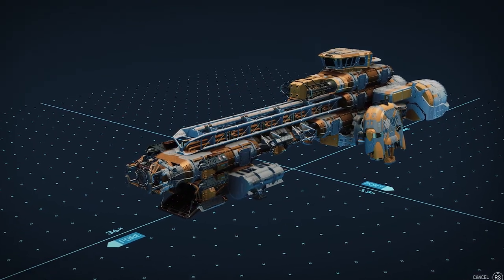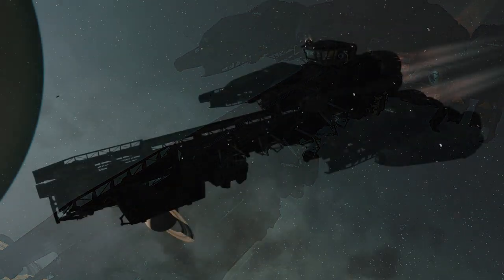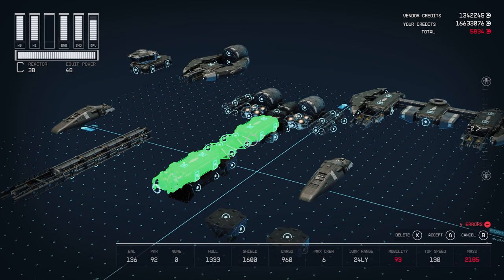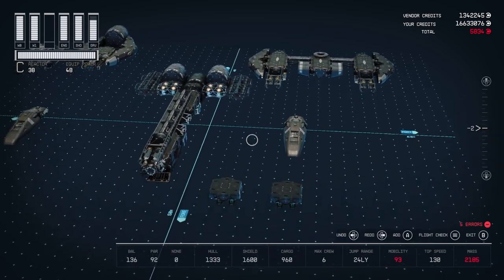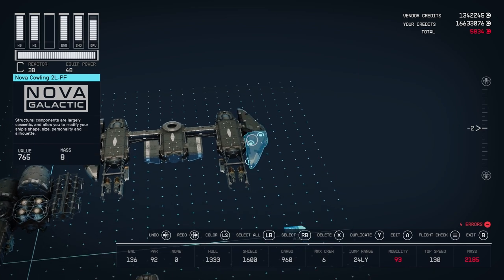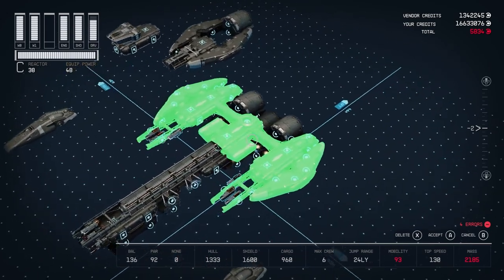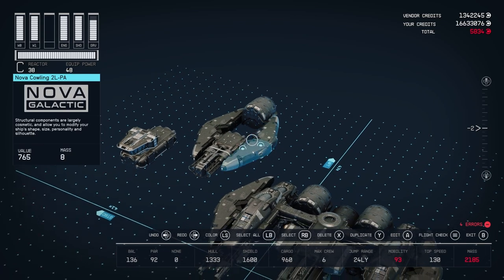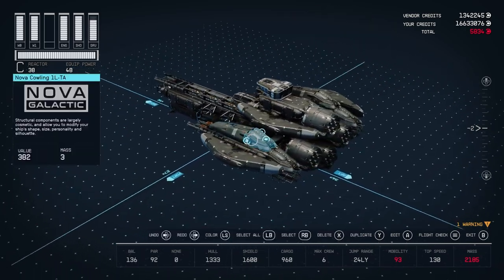The Black Arrow - Starfield Ship Build Guide with NO MODS / GLITCHES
The Black Arrow is an upgraded version of a previous ship build, this class C ship packs quite a punch and can take out enemies with ease.

This build uses parts from HopeTech and Nova Galactic and requires Piloting Rank 4 and Starship Design Rank 4.

🔖 Chapters:
0:00 - Introduction
0:25 - Build Process
4:50 - Tour
6:44 - Lift Off

🔨 Parts List:
Main Parts
- Fusor DC403 Reactor
- RD-3000 Beta Grav Drive
- Supernova 2000 Engine [x4]
- 500T He3 Tank [x2]
- Overseer 300E Bridge
- Hope 11 Docker - Fore
- Hope 4 Landing Bay
- NG-20 Landing Gear - Wide [x3]
- Assurance SG-1800 Shield Generator
- PB-100 Neutron Beam [x4]
- KE-42 Cannon [x4]
- da Gama 1020 Cargo Hold [x2]

Habs
- Nova Galactic Armory 2x1
- Nova Galactic Captain’s Quarters 2x1
- Nova Galactic Control Station 2x1
- Nova Galactic Living Quarters 2x1
- Nova Galactic Science Lab 2x1
- Nova Galactic Workshop 2x1
- Nova Cross Passage [x2]
- HopeTech Hab Spine [x2]

Structural
- Nova Bracer [x4]
- Nova Cowling 1L-TA [x4]
- Nova Cowling 2L-PA [x2]
- Nova Cowling 2L-PF [x2]
- Nova Cowling 2L-SA [x2]
- Nova Cowling 2L-SF [x2]
- Nova Cowling 2L-TF [x2]
- Nova Weapon Mount [x3]
- HopeTech Pipes B - Mid [x4]
- HopeTech Thruster

💻 PC Specs:
Laptop: Alienware M15 R6
CPU: Intel Core i7-11800H (2.3GHz, up to 4.6GHz Turbo)
GPU: NVIDIA GeForce RTX 3070 (8GB GDDR6)
RAM: 16GB DDR4 3200MHz